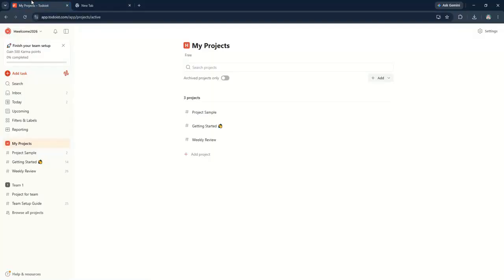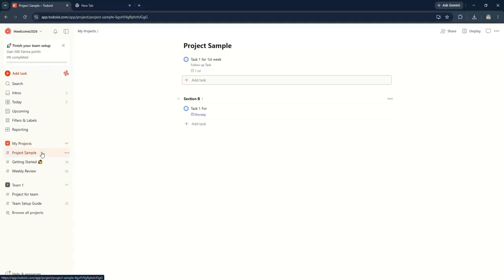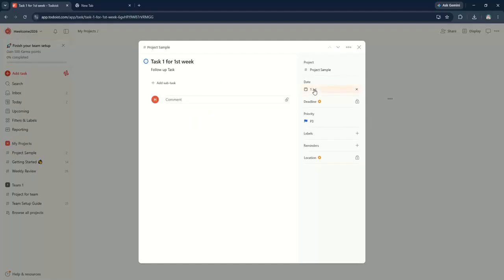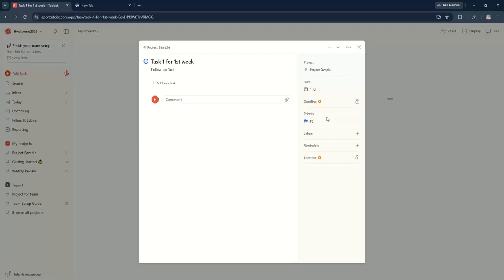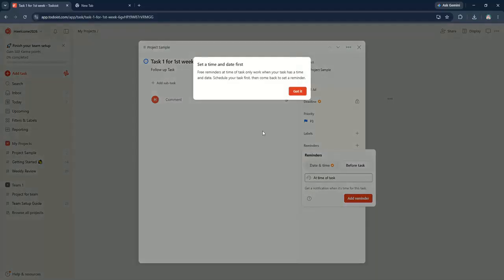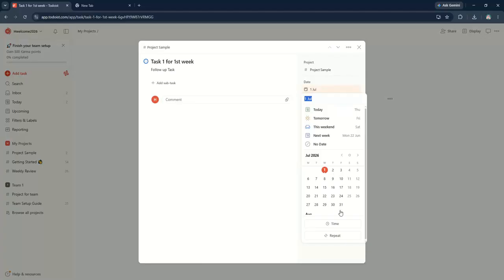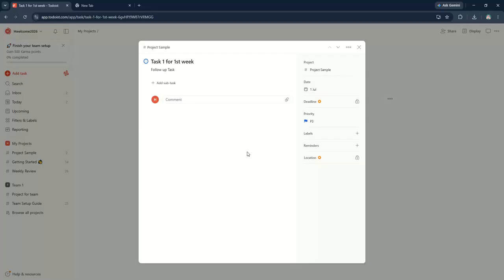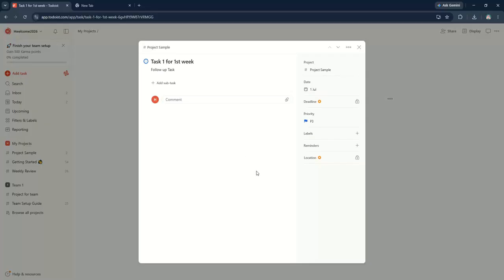How to Set Up Todoist Reminders - Step by Step 2026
Learn how to set up Todoist reminders.

In this comprehensive tutorial, you'll discover how to create and manage Todoist reminders effectively. We’ll cover essential tips on setting due dates, customizing notifications, and optimizing your task management with Todoist reminders. Whether you're a seasoned user or new to the app, this video will help you streamline your productivity and ensure you never miss a deadline again.